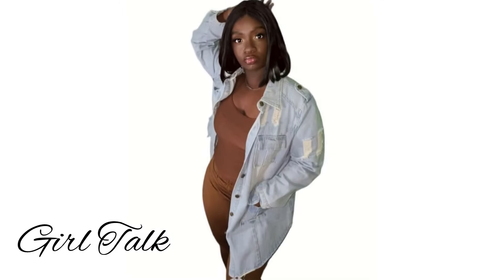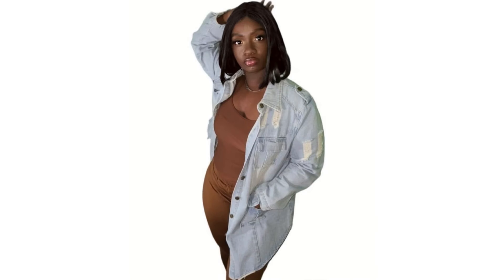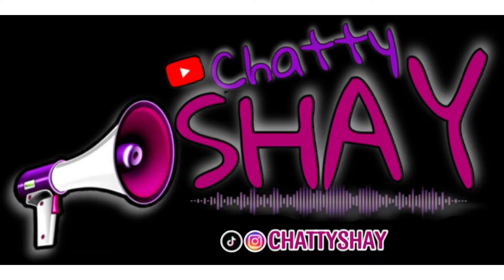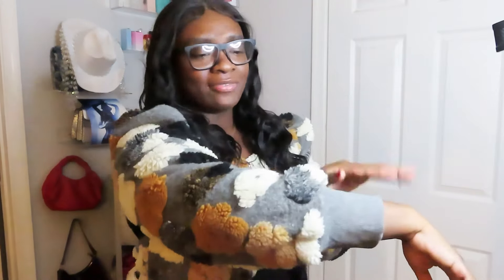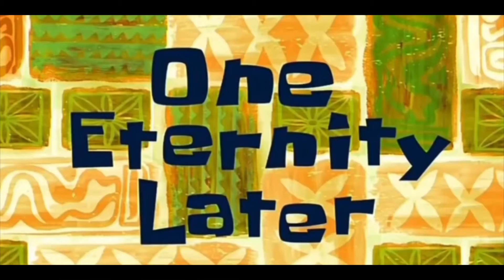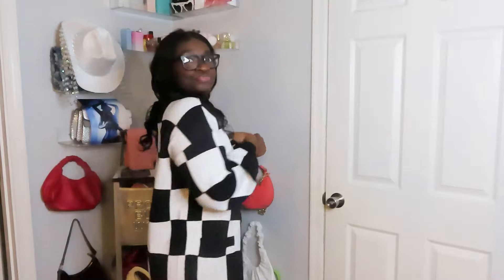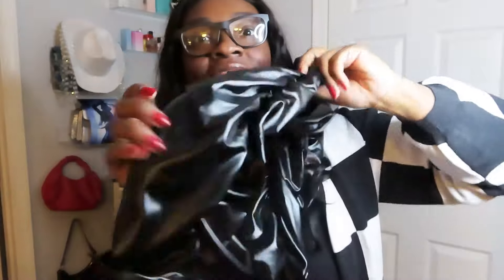Stay Warm in Style: Amazon Cardigan & Sweater Haul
Join me as I showcase a variety of fashionable cardigans and sweaters that I've found on a budget. From chunky knit sweaters to trendy oversized cardigans.

🛍️ [Amazon Store Front Link]